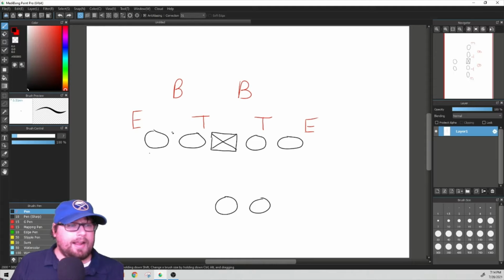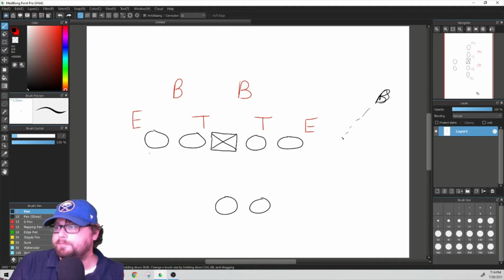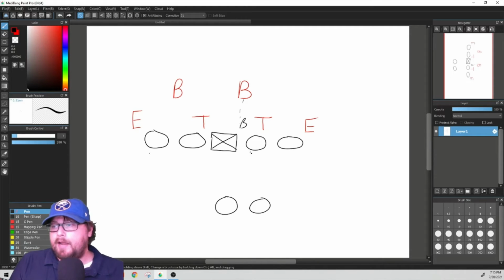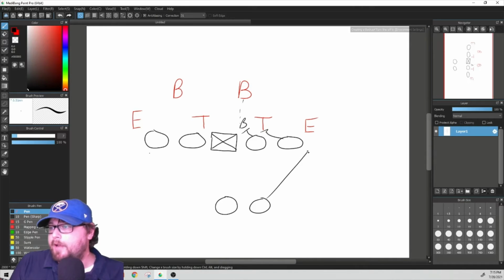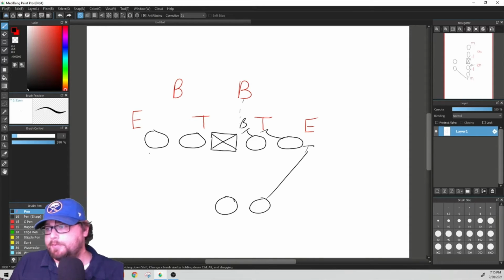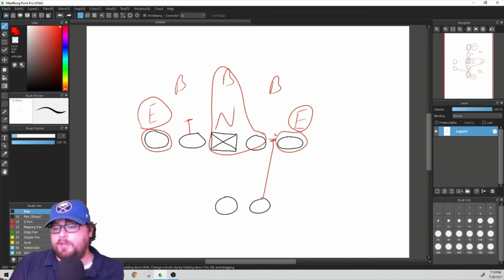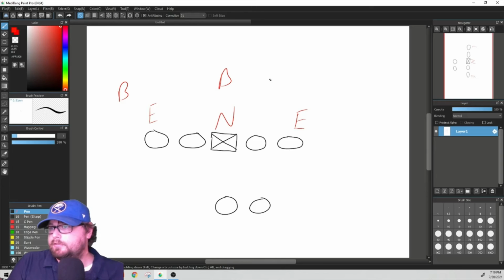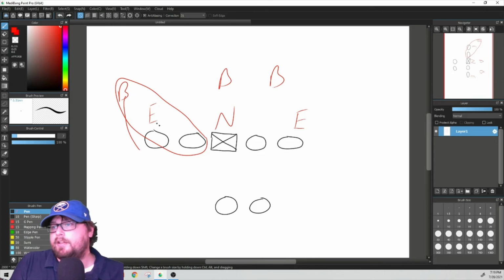X's and O's: Five Step Pass Protection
Normie goes into a basic summery of the five step pass protection or as some call the insert right/insert left protection in a spread formation.